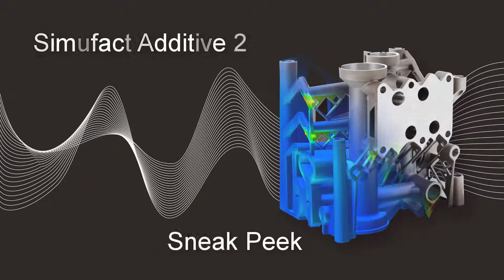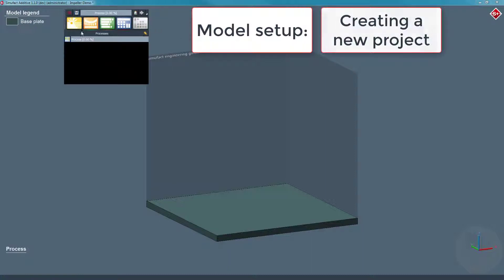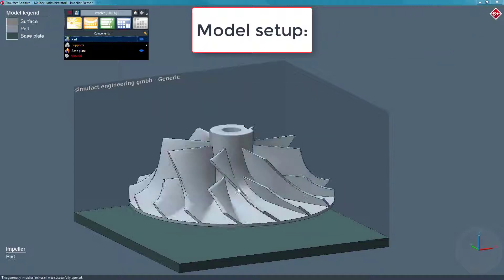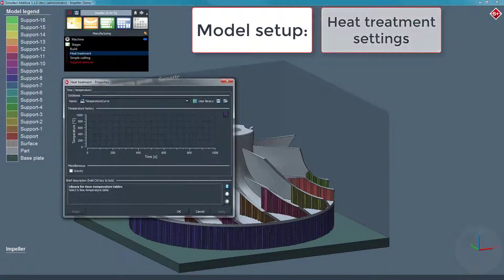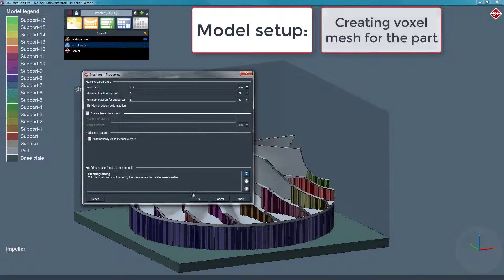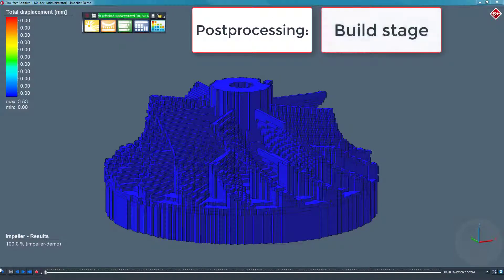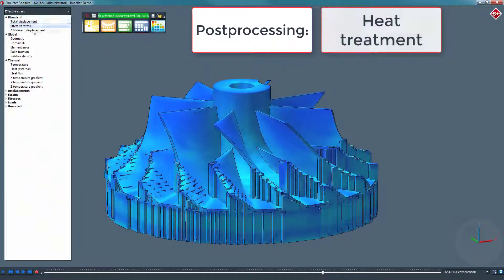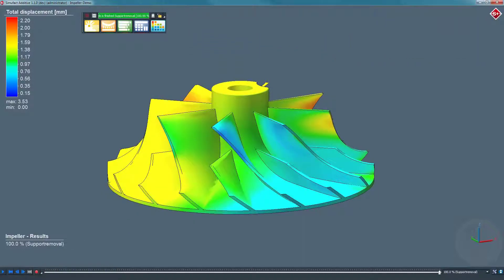[NETFORM] Simufact Additive - Model Hazırlama ve Sonuç İnceleme Eğitim Videosu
Simufact, sayısal simülasyon yazılımı geliştirme konusunda sektörün en büyük firması olan MSC Software grubu içerisinde yer almaktadır ve geliştirdiği Simufact Forming, Simufact Welding ve Simufact Additive programları ile soğuk, ılık ve sıcak dövme, kütlesel ve sac metal şekillendirme, profil ve yüzük haddeleme, mekanik birleştirme, ısıl işlem; ark, lazer ve punta kaynağı ile eklemeli üretim prosesleri hızlı ve doğru şekilde bilgisayar ortamında analiz edilebilmektedir.

Ayrıltılı bilgi için internet sayfamızı ziyaret edebilirsiniz.

NETFORM Mühendislik Makina Metal